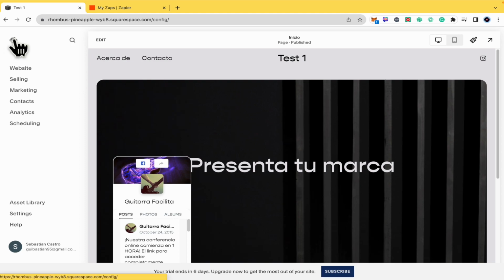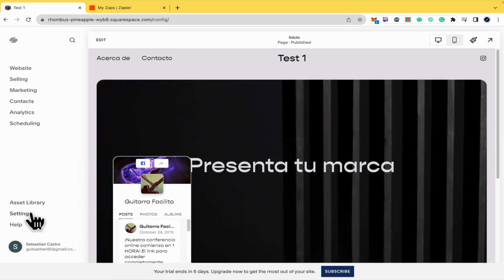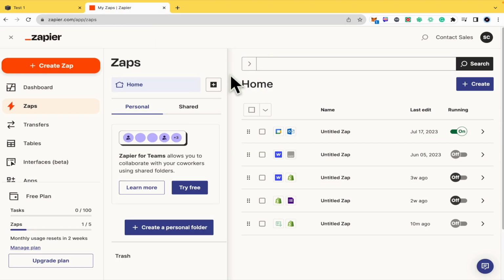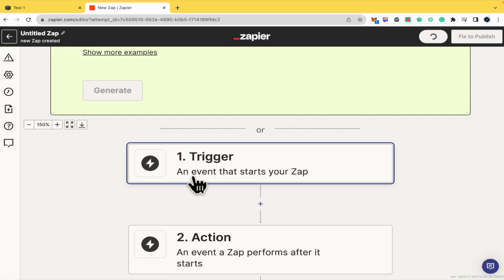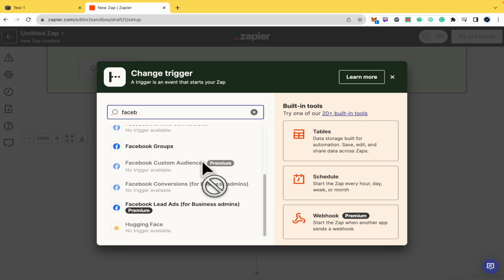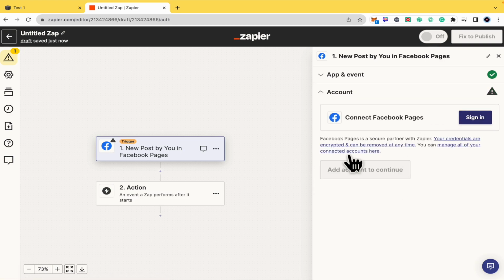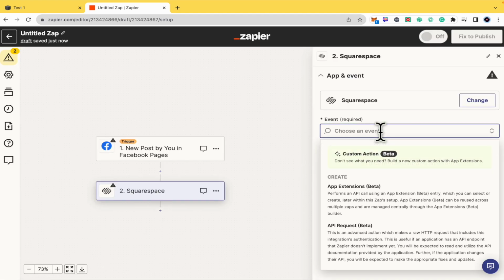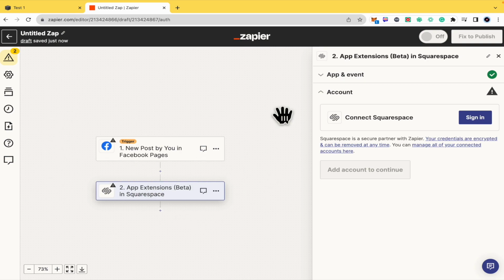How to Connect Squarespace to Facebook Shop - Easy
In this video, we have shown How to Connect Squarespace to Facebook Shop / integrate facebook shop with squarespace